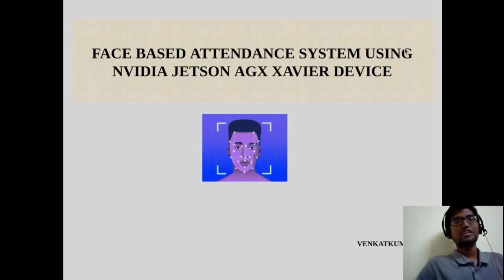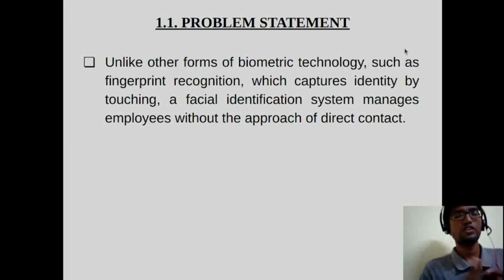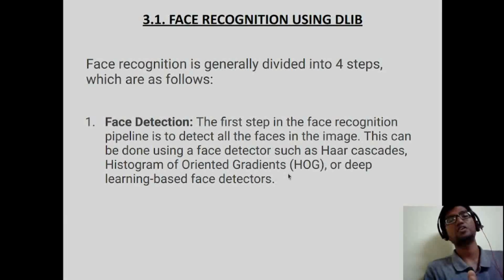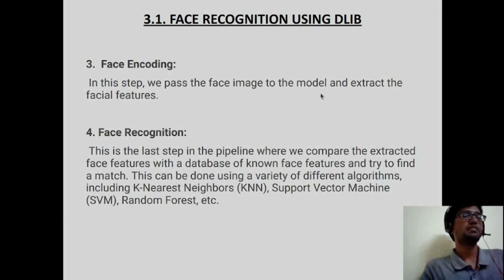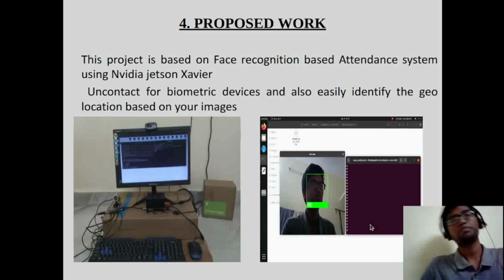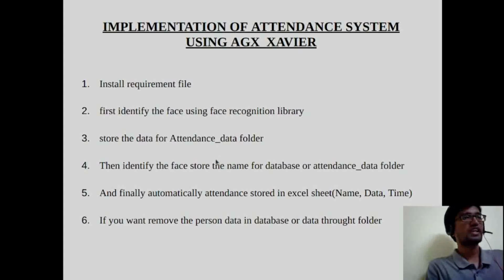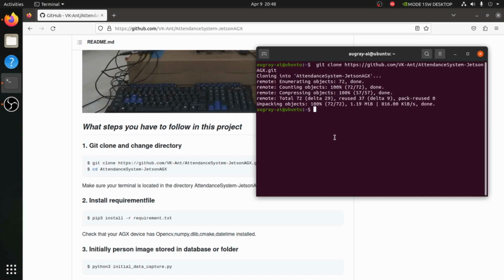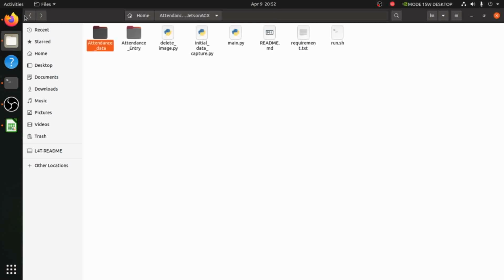Face based Attendance system using Nvidia jetson AGX Xavier device |Opencv | Python| ComputerVision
Face recognition based Attendance system and deploy the AGX Xavier device

Happy learning!